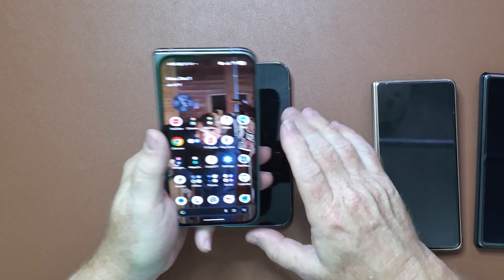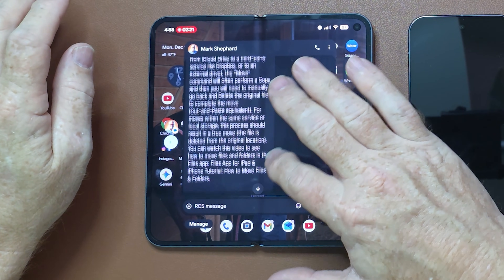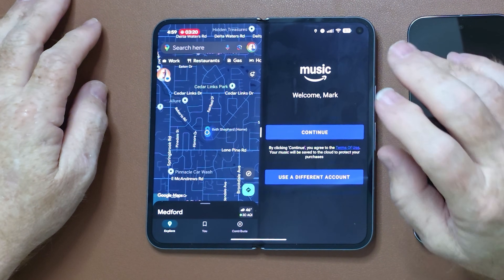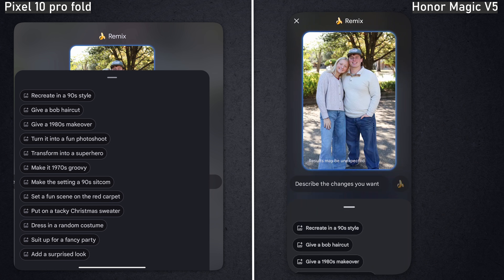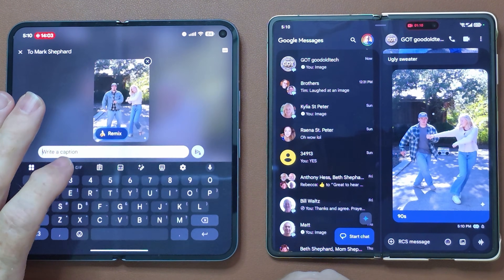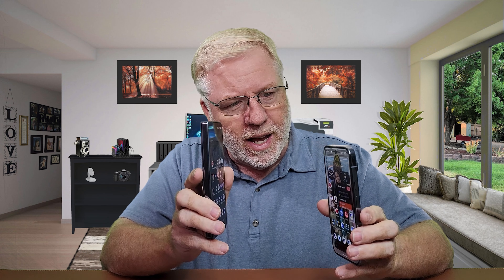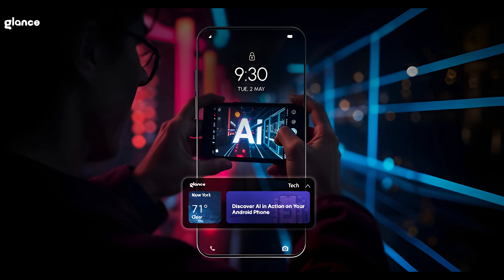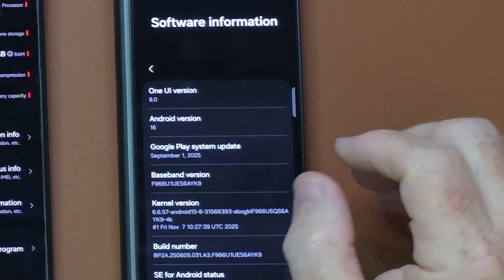Why Pixel 10 Pro Feels Less Special Now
Why Pixel 10 Pro Feels Less Special Now. The Pixel 10 Pro and Pixel 10 Pro Fold just received the new Android 16 update, but many Pixel updates feel confusing right now. In this video I test Pixel 10 Pro features, Pixel 10 Pro Fold features, and the latest Android 16 update across multiple phones to see what actually works. I compare the Pixel message summary, Pixel remix photos, and Pixel AI features directly against the Honor Magic V5 and other foldables to find out whether the Pixel still stands out. As I explore Pixel updates and Android 16 features, we look at why these same AI tools now appear on Honor, Samsung, and Vivo devices. By the end of the video, you’ll know how the Pixel 10 Pro and Pixel 10 Pro Fold really perform, whether Pixel software is keeping up, and what Google needs to fix next.
00:00 Pixel Update Overview
00:22 Android 16 Features
00:45 Pixel Hardware Limits
01:07 Message Summary Test
01:53 Floating Window Test
02:53 Remix Photos Demo
03:55 Pixel vs Honor Magic
05:10 AI Feature Comparison
06:24 Priority Contacts Update
07:10 Text Summary Issues
08:11 Android 16 Across Phones
09:23 Pixel Uniqueness Question
10:21 Pixel vs Honor AI
10:42 Pixel Fold Thoughts
11:00 Final Thoughts

The following links are to the channels Amazon store and all the items seen in one of my videos. Purchasing from the links helps the channel and allows me to continue to provide content and present give-a-ways to our community. We appreciate your support.

BENKS ArmorGrid ArmorPro Case for iPhone 17 Pro

BENKS ArmorGrid ArmorPro Case for iPhone 17 Pro Max

BENKS GlassWarrior Sapphire Screen Protector for iPhone 17 Pro 6.3 inch

GOTgoodoldtech60, $60off for order amount above $400

GOTgoodoldtech80, $80off for order amount above $500

GOTgoodoldtech100, $100off for order amount above $600

LISEN Magsafe Vacuum Suction Car Mount

Pitaka Pixel 10 Pro Araimid Case (Amazon)

Pitaka Magsafe Grip Ring (Amazon)

Synco X View M4 Mobile Monitor

Crave Curve Portable Bluetooth Speaker

AFERIY 100W Portable Power Station
Promotional Code Save $20: AFERIY49

Arpha 2K Soloar Security Camera

GiGimundo 1TB SSD Puck

LLano Wireless HDMI Transmitter and Receiver
Promotional Code Save 15%: HDIM15OFF

TrueFree B1 Earbuds

OnePlus Open 512GB Storage /16GB RAM

ANCOOL Stainless Steel Galaxy Ultra Watchband

Wireless Car Charger for Samsung Galaxy Z Fold 6

Google Pixel-9-Pro Fold Slim Case: Hidden Kickstand, Hinge Protection

OnePlus Open Case, PU Leather Case Built-in Kickstand

SURITCH for Samsung Galaxy Z Fold 6 Case with Kickstand and New Slim S Pen Holder

3 in 1 Foldable Wireless Charging Station for Google Pixel Fold 2, Pixel Buds and Pixel Watch

Foldable Wireless Charger for Samsung, 3 in 1 Fast Wireless Charging Station Stand for Samsung Galaxy